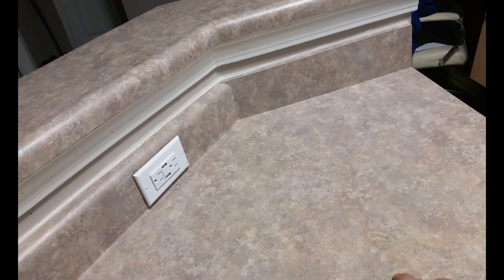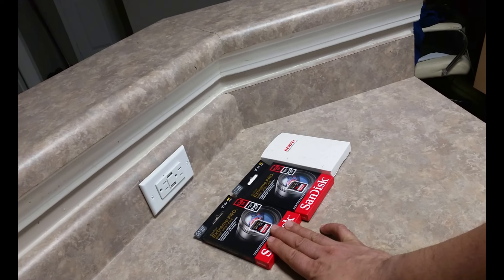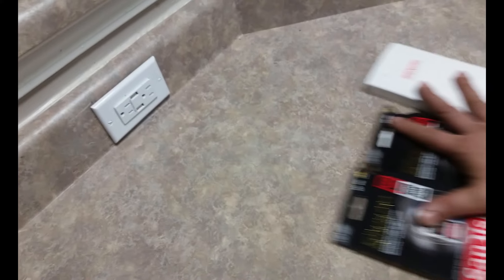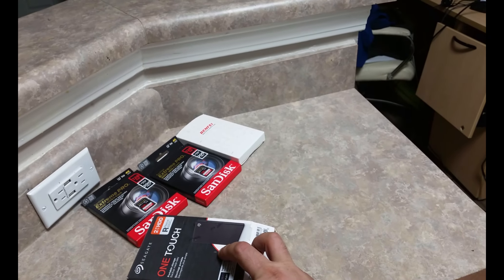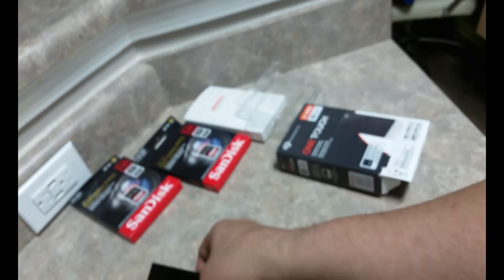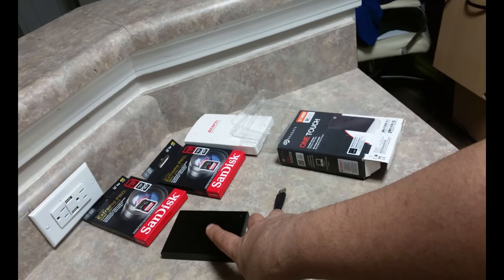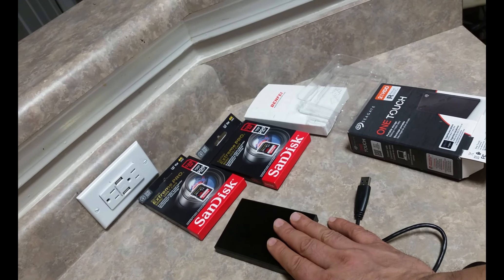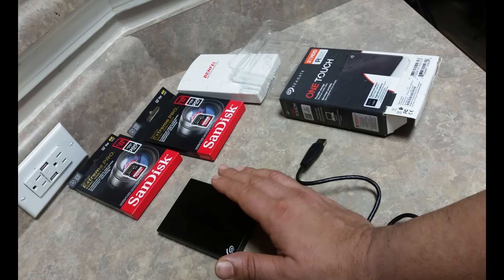Essentials for my YouTube channel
Essentials for my YouTube channel part 2